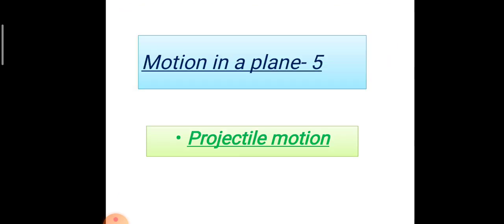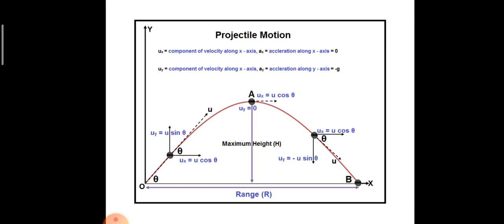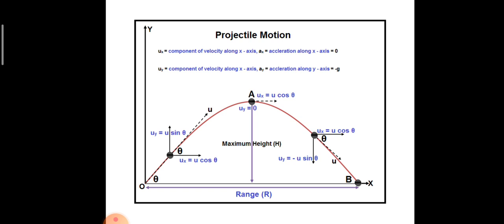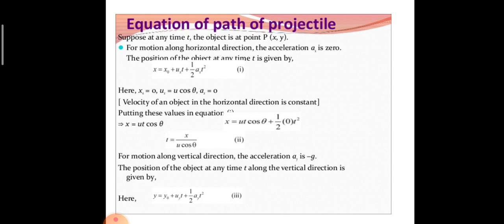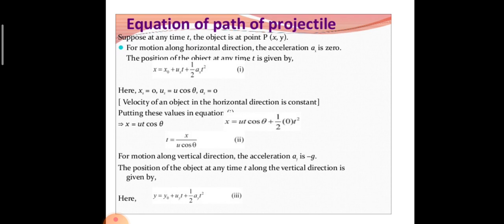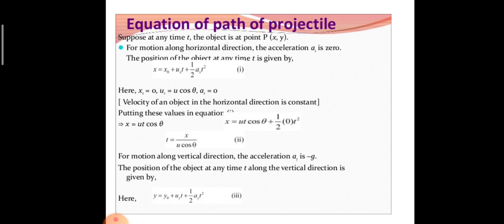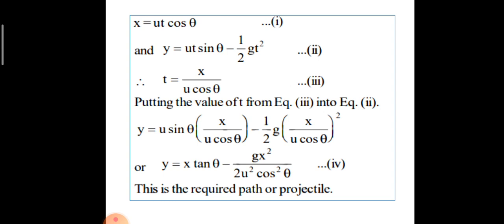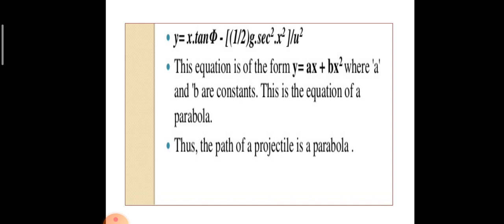Motion in a plane